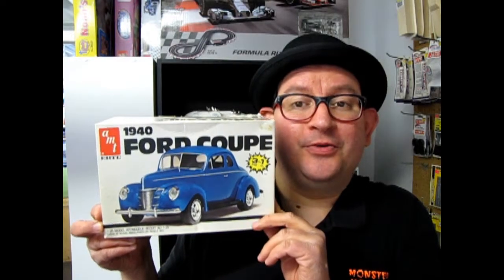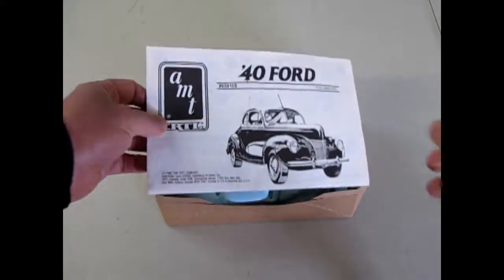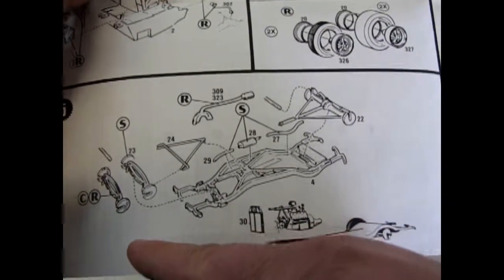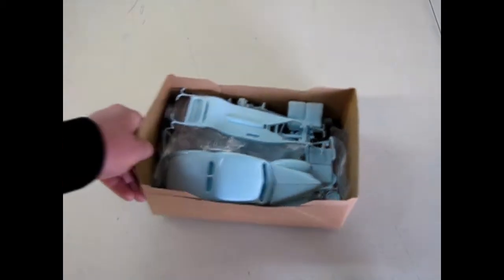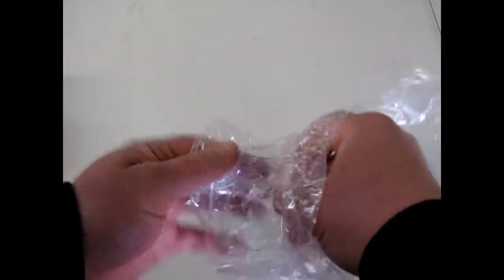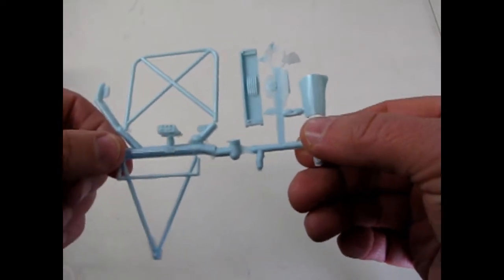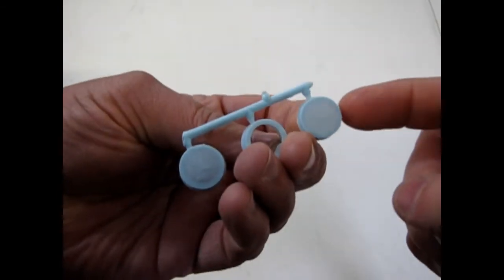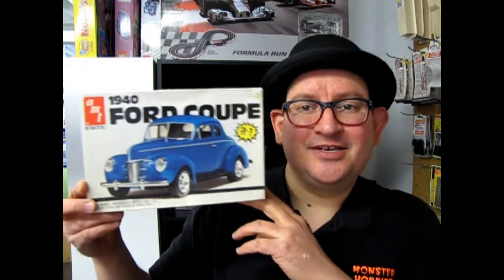Model Car Garage - 1940 Ford Deluxe Coupe - 1986 Edition Model Kit By AMT - A Model Car Unboxing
Now here's a really cool 3-in-1 kit from AMT that you don't want to miss!

Today on the Monster Hobbies Model Car Garage we will be looking at the 1940 Ford Deluxe Coupe - 1986 Edition Model Kit By AMT. This is a model car unboxing video.

Out of the 3 kit variations, you have the option to build a factory stock businessman coupe, custom street coupe and competition coupe.

The 1940 Ford Deluxe Coupe Model Kit was originally part of the AMT Trophy Series cars released in 1961. Since that time, the AMT 1940 Ford Coupe Model Kit has been reissued and modified more than a dozen times. Despite it's age, this kit has held up well and is currently available from Round2. (At least in 2019)

The beauty of the 1961 AMT Trophy Series Ford kits is in their interchangeability of parts between all the other AMT 1961 Trophy Series Ford kits. Therefore, you can build a 1939 Ford Coupe from this kit by swapping the fenders and 1939 pieces from the AMT 1939 Ford tudor sedan model.

The custom swap-out fun continues in the Trophy series as each Ford model car came with a custom 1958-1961 era engine that had the same length and engine mounts as the other Ford Trophy Series cars. Along with the factory stock 80 h.p. Ford L-Head motor, this kit comes with the all new for 1961 Buick 401 c.i. Nail Head motor with your choice of tri-carbs for the custom engine option or the menacing GMC 6-71 Blower for the competition coupe version.

However, if you wanted something different, you could swap out this motor for any of the other motors in the Ford Trophy Series kits, such as the vicious 1961 Oldsmobile 394 c.i. motor with the Hillborn fuel Injectors from the 1939 Ford Tudor Sedan kit or the beautiful all chrome Thunderbird 390 c.i motor from the 1934 Ford Pickup Truck. That was the beauty of the 1961 Trophy Series car kits!

There are three ways to build this model kit.

The first is the "Direct from the Ford Factory" 1940 Ford Deluxe Coupe.
All the factory stock parts to build this version are included in the kit. You will use the  factory stock universal chrome pieces, such as the rear deck handle, bumpers, wheel rings and hub caps, and fuel filler spout. The car rides on four skinny Firestone tires and uses the Ford V8-81A, commonly called the "24 stud" engine because it uses twenty four studs to hold down each head.

In the custom street coupe version, AMT gives you the new for 1961 Buick Nail Head 401 c.i. engine with triple carburetors, Buick manifold, chrome exhaust headers and stock front engine cover. You also get a chrome dropped front axle, fender skirts, spot lights, and the factory bumpers have been replaced with Nerf Bars. The old Ford wheels and Firestone tires have also been replaced with (my favorite) Keystone Mag wheels and Goodyear tires.
A little tip from the original 1961 instructions is to use the custom spotlights as bumper mounted fog lights. I might try that in a future build!

The final build option is the competition Coupe.  An aerodynamic 1940 front grill insert is included with the kit for this option that can be used with the hood. You can even leave off the grill entirely as many drag race cars of that era ran without a hood, radiator and grill. Less weight equals more speed!

The competition coupe A/Gasser option includes the 1961 Buick Nail Head 401 c.i. engine with Hillborn Fuel Injection, a chain driven GMC 6-71 blower, magneto ignition, open Lake Pipes and racing exhaust headers, tachometer and fuel gauges, roll bar, pressure tank, drag slicks and a chrome plated dropped front axle. You can also remove the front and rear bumper brackets for that authentic drag race look.

although this is a review of the 1986 edition of the AMT 1940 Ford Deluxe Coupe, this is one of my all time favorite kits which is easy to build and goes together well and I am glad that AMT re-released it once again under round2.

You may ask yourself "Where can I purchase the 1940 Ford Deluxe Coupe Model Car Kit By AMT?".

We hope you enjoyed our video on the Model Car Garage - 1940 Ford Deluxe Coupe - 1986 Edition Model Kit By AMT - A Model Car Unboxing.